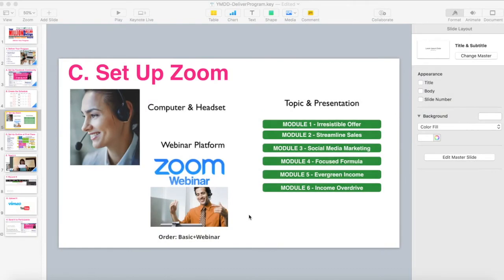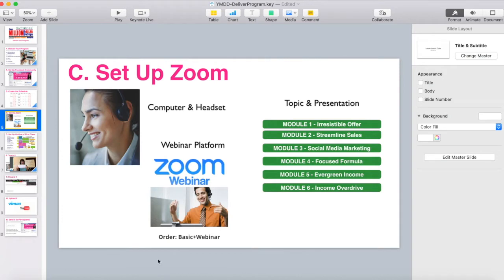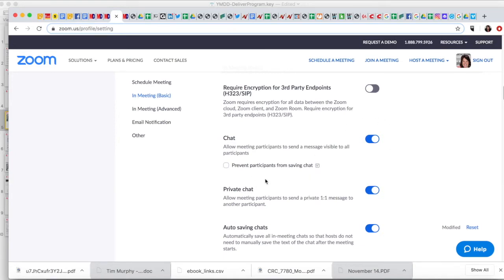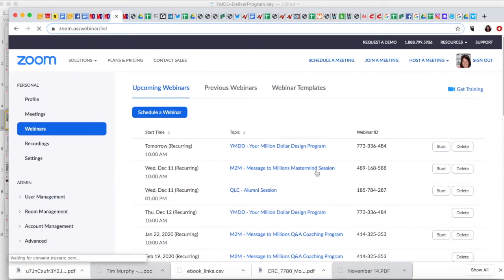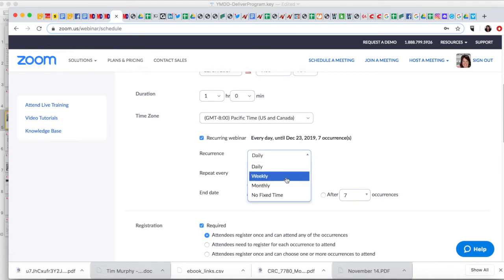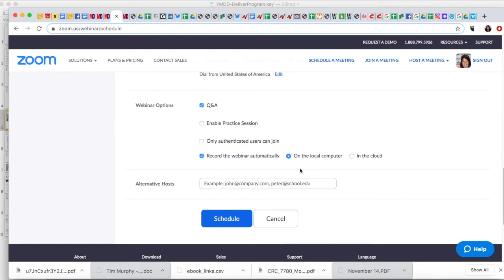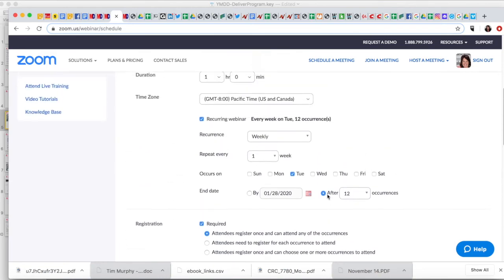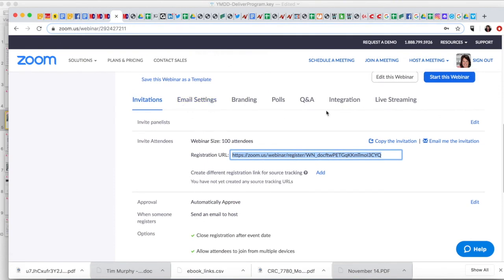How to Set Up a Multi Day Webinar on Zoom - Zoom Video Conferencing Tool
How to Set Up a Multi Day Webinar on Zoom If you want to learn how to set up a multi-day webinar on zoom then you need to watch this video which will take you step-by-step through the process of how to set up a multi day webinar on zoom. It's a great zoom beginners guide video for event and telesummit hosts.